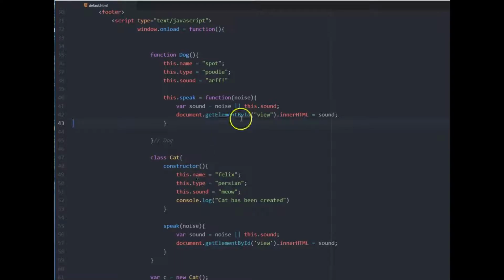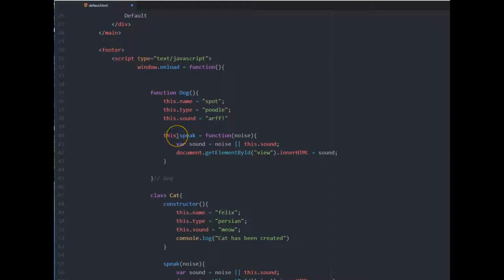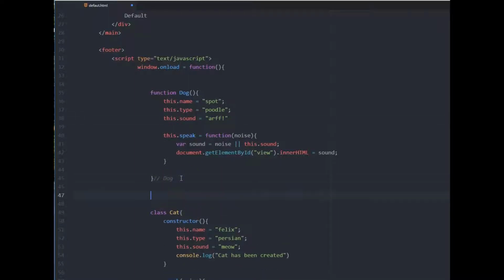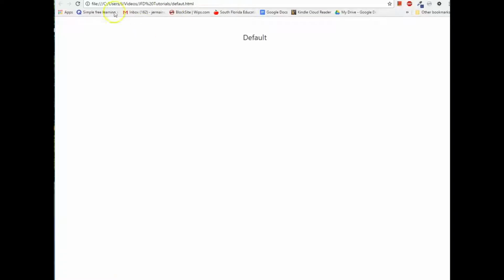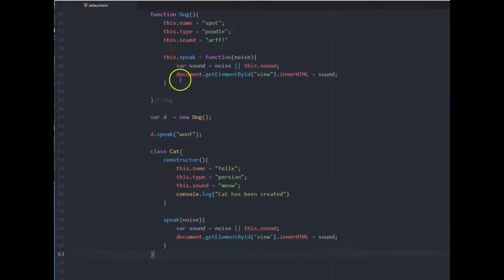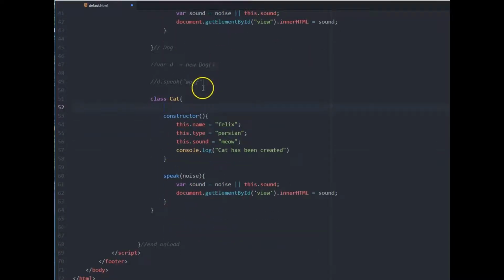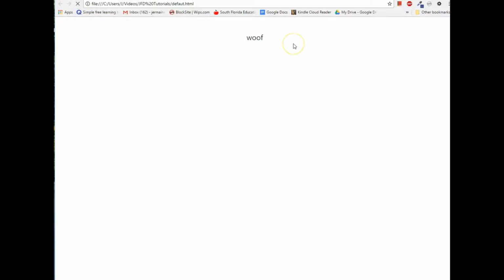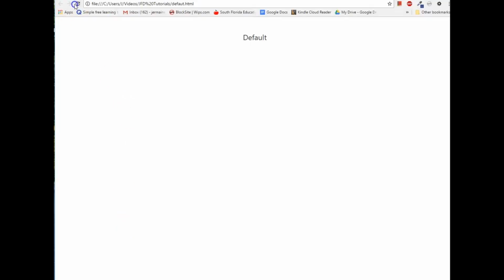Es6 classes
This is a introductory to new javascript classes